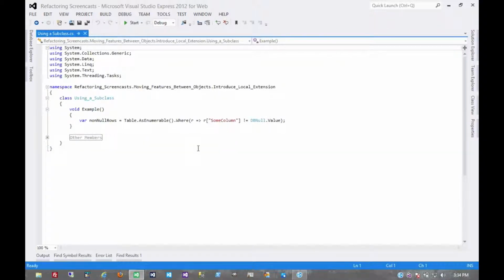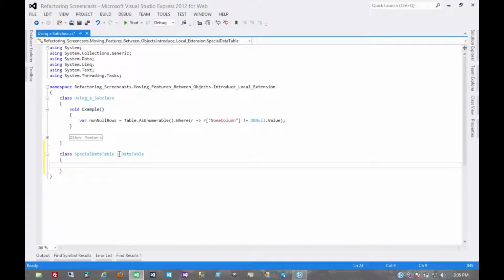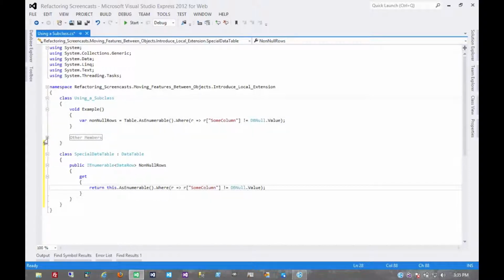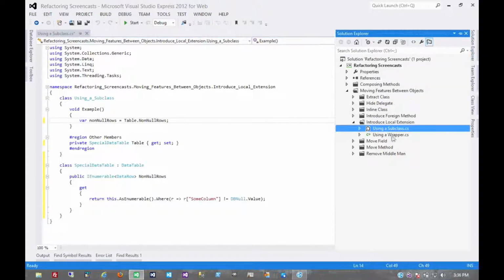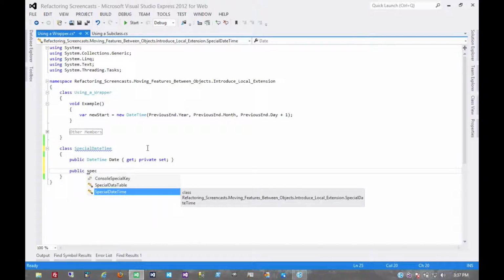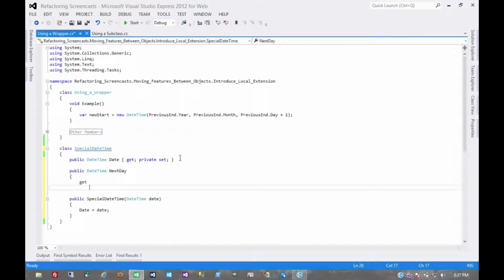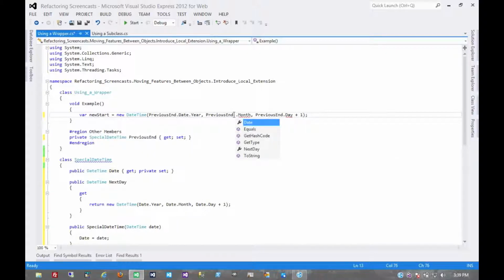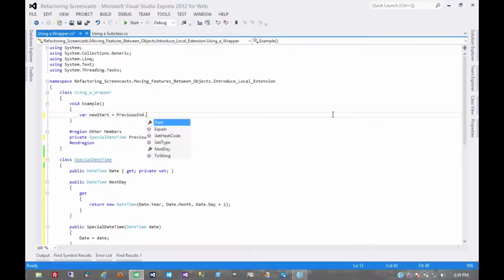Introduce Local Extension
A screencast of one of Martin Fowler's refactoring patterns from the series called Moving Features Between Objects.